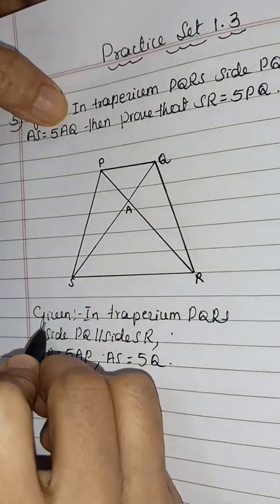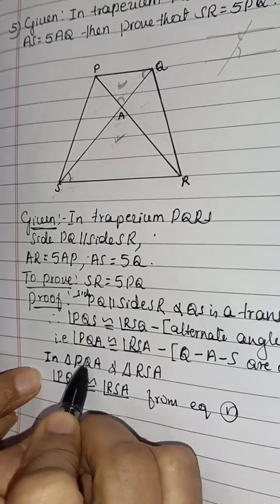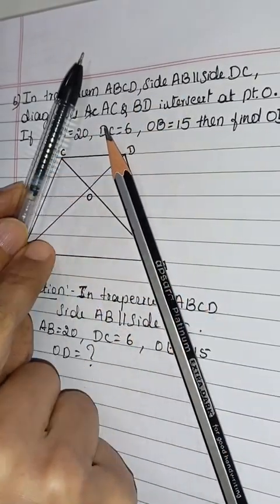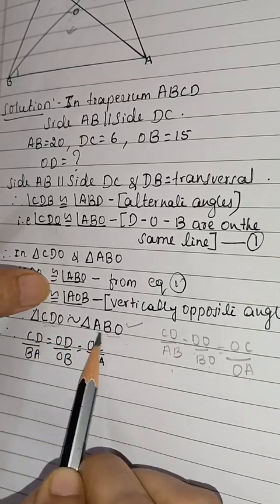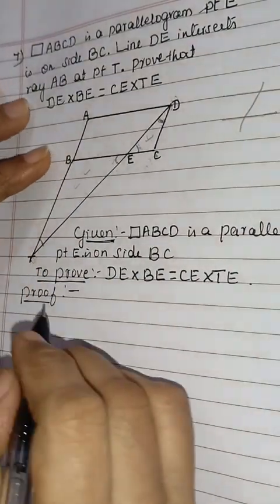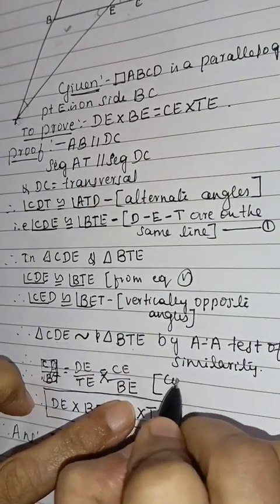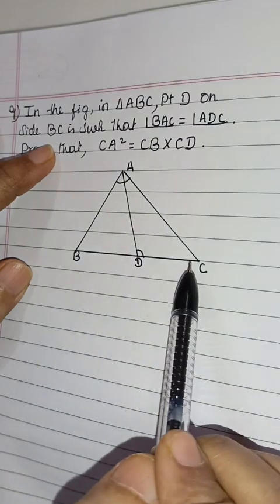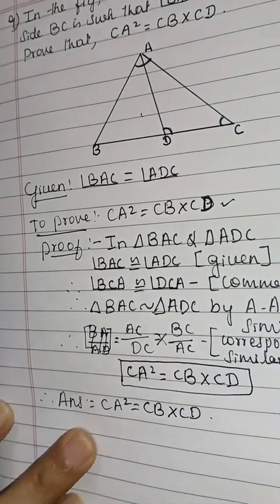10th Std Maths Geometry. PRACTICE SET 1.3(Q.No - 5 to 9 ) Similar triangles. Cha - 1. Similarity.